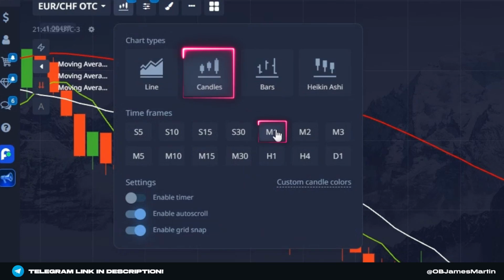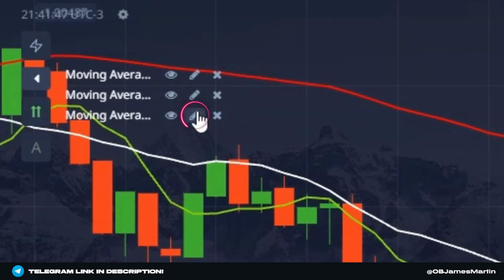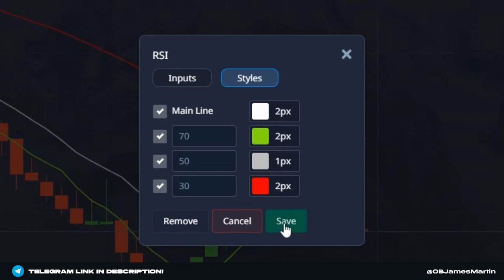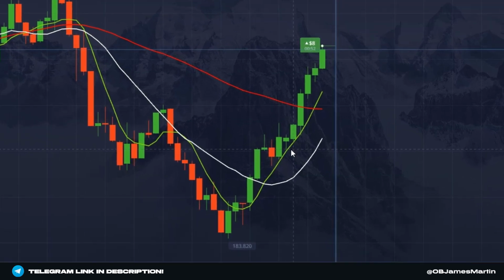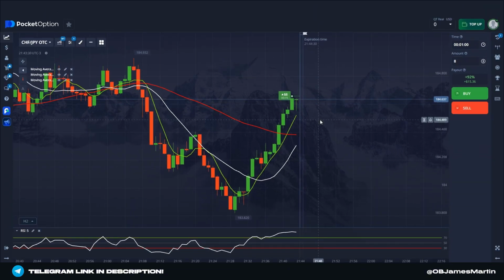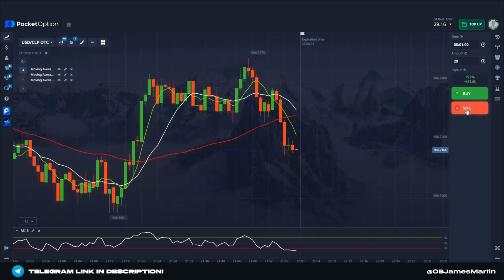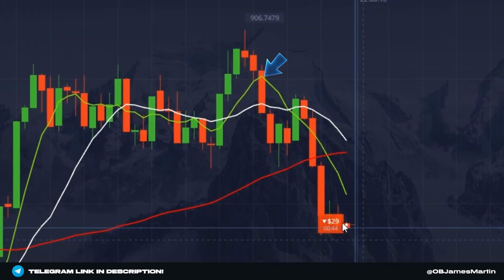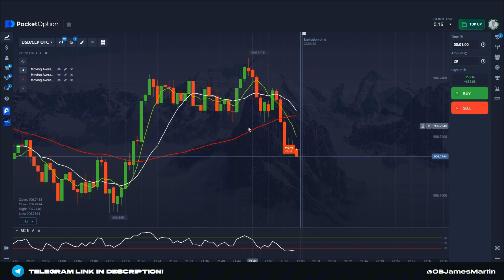Started With Just $8 → Reached $39,667 in Pocket Option | Simple Binary Options Strategy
💰 I started with just $8 and managed to grow it into $39,667 using a simple but extremely effective setup: 3 Lines of Moving Average + RSI 📊🔥. This strategy is straightforward, beginner-friendly, and works perfectly for small accounts looking for big results without overcomplication.

🔑 What you’ll learn in this video:

1️⃣ The exact process I followed to turn $8 into $39,667.
2️⃣ How the 3 Lines of Moving Average reveal trend direction clearly.
3️⃣ Why combining it with the RSI creates high-probability entry points.
4️⃣ Risk management tricks to grow your account safely while securing profits.
5️⃣ How to replicate this setup step by step on Pocket Option, Quotex, and IQ Option.

📊 On my channel you’ll also find:

✔️ Real trade breakdowns explained in detail.
✔️ Proven setups that work for small balances.
✔️ Tips to avoid beginner mistakes and trade with more confidence.
✔️ Strategies adapted for 2025 that anyone can copy.